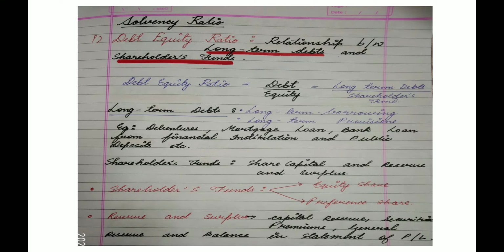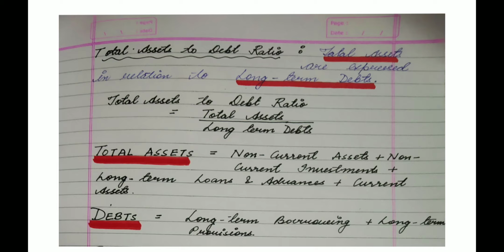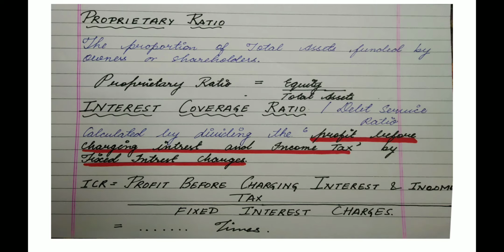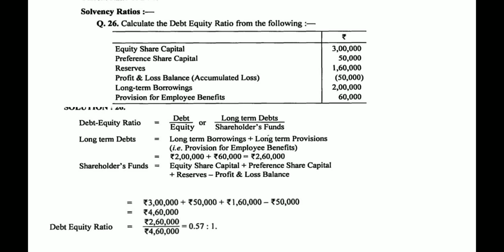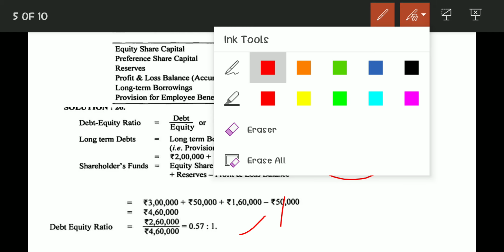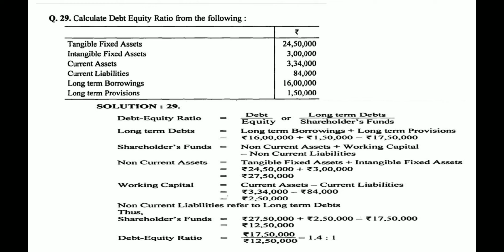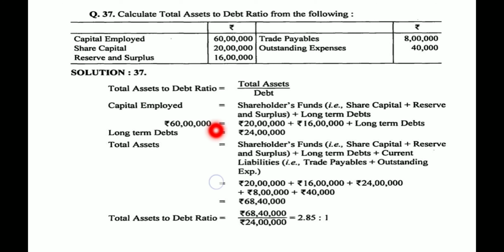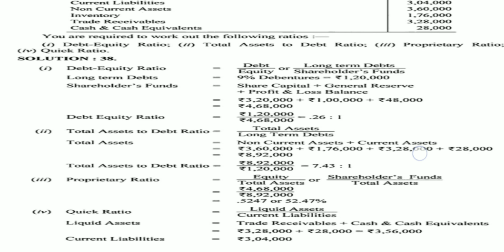Class 12th accountancy: Accounting ratios part II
This is a video include solvency ratios in detail and some questions.